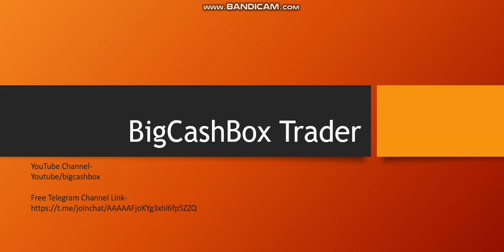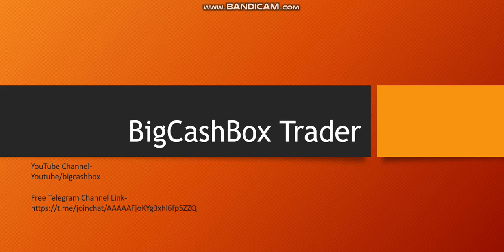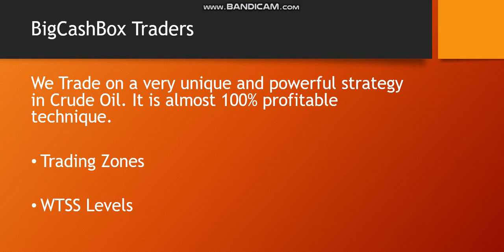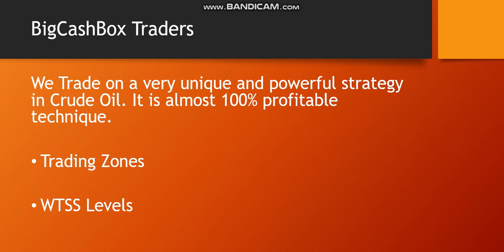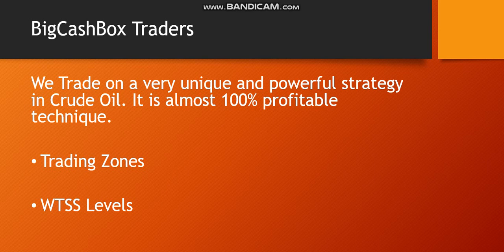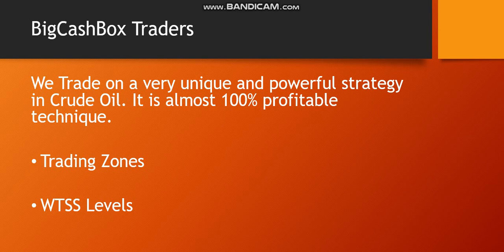Intro Of Crude Oil Trading Strategy | Best Trading Strategy Ever | Helpful for Recovering Losses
How to trade in MCX Crude oil futures? The WTSS is a very unique and profitable method of trading crude oil futures. Trading becomes very easy using WTSS levels strategy

Best profitable strategy for crude oil trading. WTSS levels explained.

Wednesday crude oil inventory trading is risky but profitable. Please note that small profits also can make big wonders.

Earning easy profits using WTSS levels is very much possible. WTSS are not fixed but dynamic levels. The strategy is deployed on the chart one day before trading.